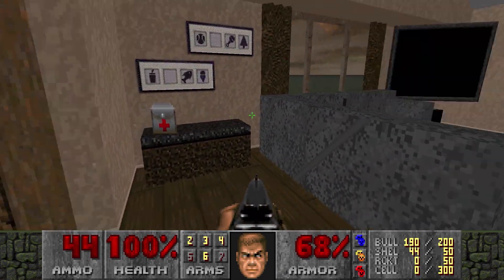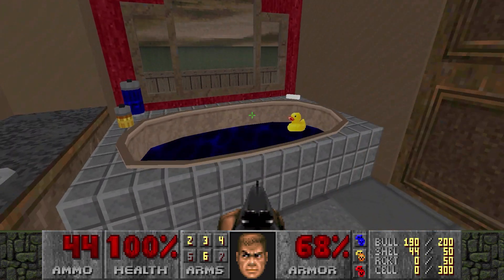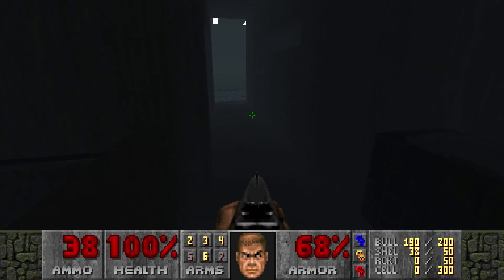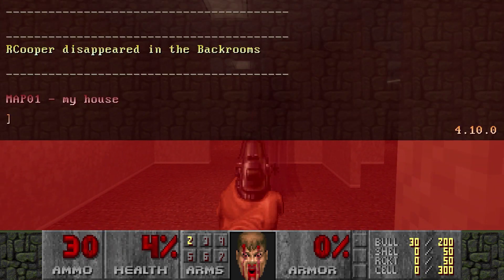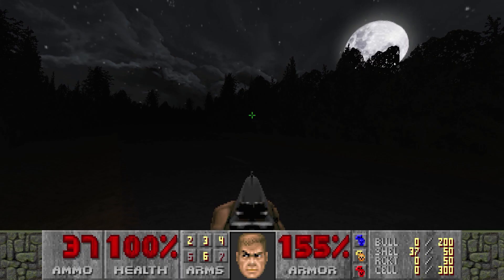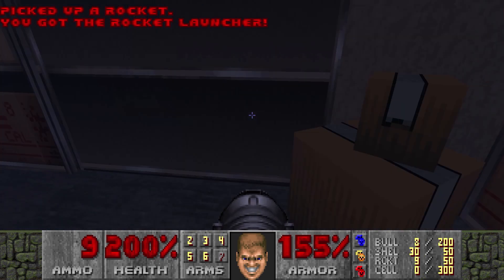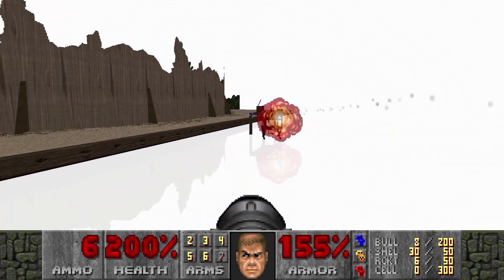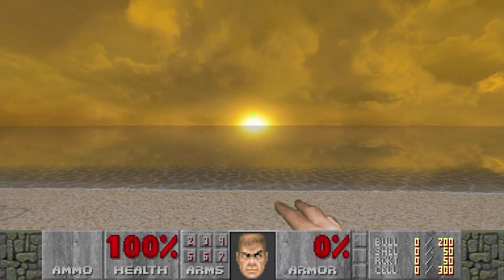We Got THE GOOD ENDING! - (MyHouse.WAD) - Part 5 Doom Playthrough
Engine: GZDoom 4.10.0
WAD: MyHouse.pk3